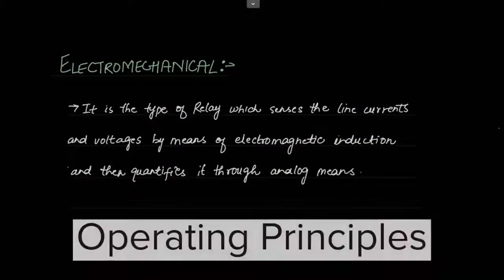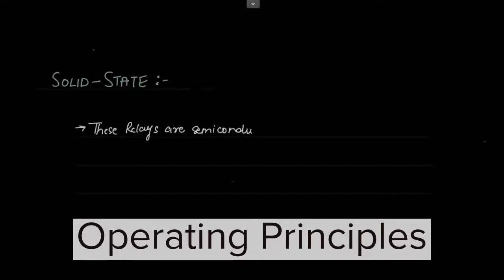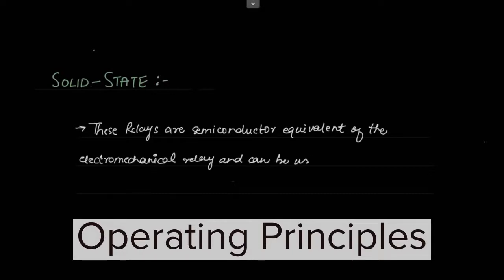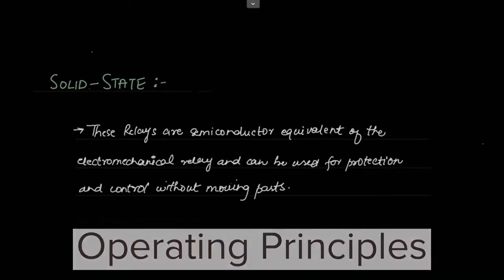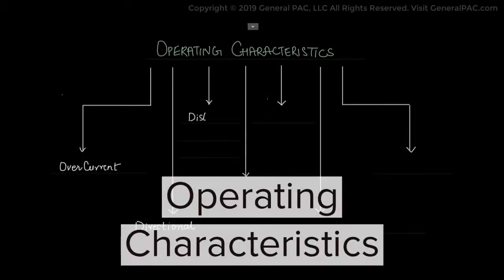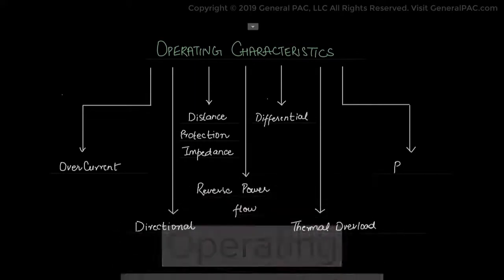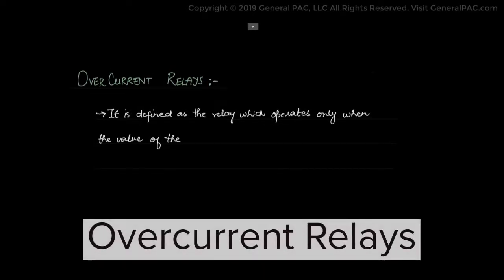Types of Protective Relays and Design Requirements Teaser Video: Part 2a